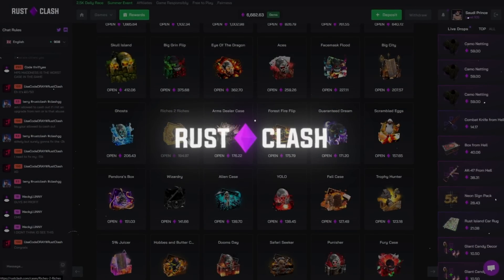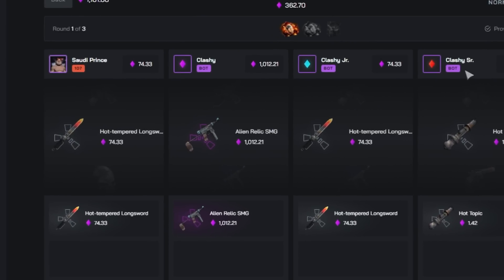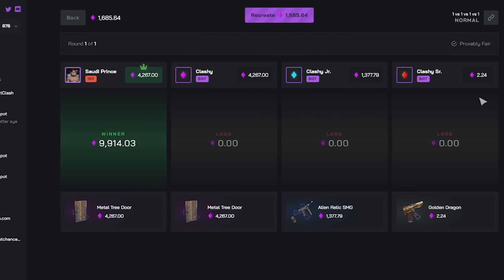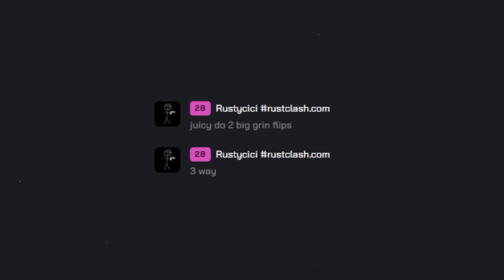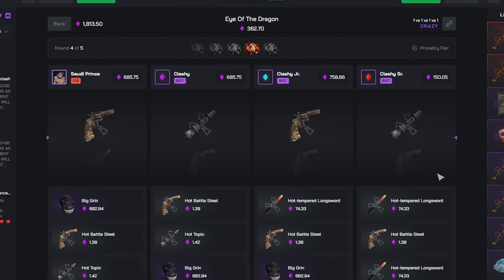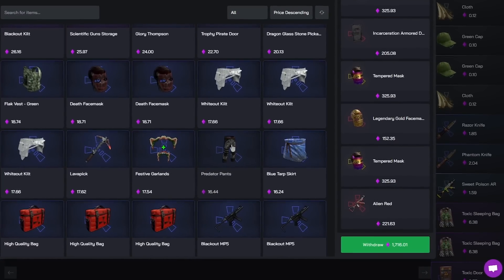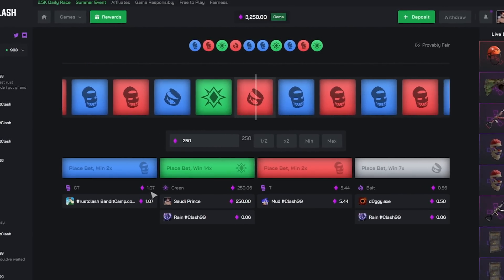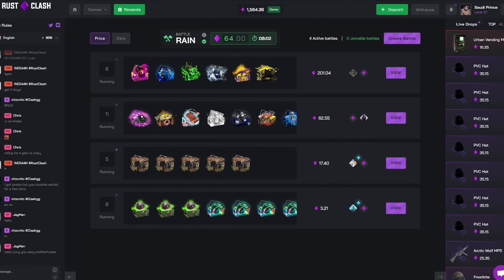I cleaned Rust Clash... AGAIN!! ($20,000)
I Think this is the craziest Rust Clash session on the Juicy Rust Channel. We wagered like $16,000 on the most expensive and high roller cases and ended up receiving one of the CRAZIEST Trade offers I have ever seen for Rust Skins.

ALSO be on the lookout for the $325 giveaway in this video.  There are 3x Rust Clash codes hidden throughout the video with 390 UNIQUE winners available... GOOD LUCK

Let me know if you enjoy these Rust Clash vids and if you have any other suggestions for what Rust Gambling website I should play next, TELL ME!